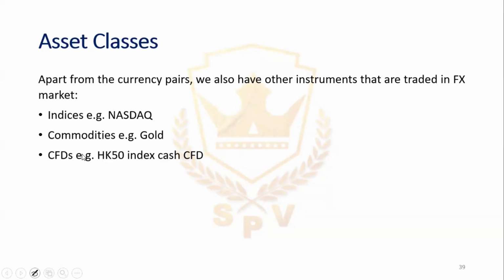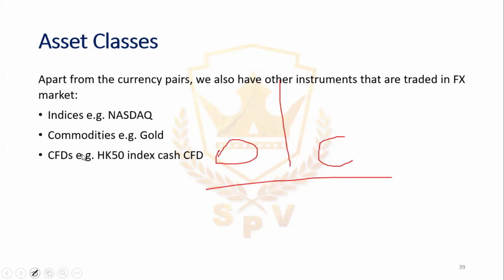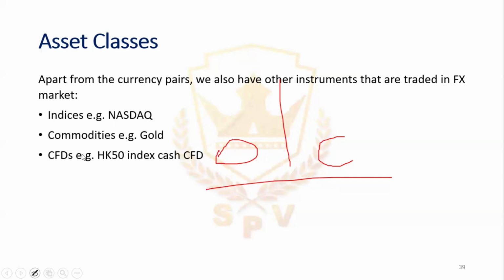📉 Lesson 15: Asset Classes in Forex: Understanding CFDs (Contracts for Difference)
In this lesson, we dive into CFDs—a powerful way to trade not just currencies, but also indices, commodities, and more without owning the actual asset.

📞 For signals, mentorship, or account management:
📱 Telegram, Instagram & YouTube: @forexspv